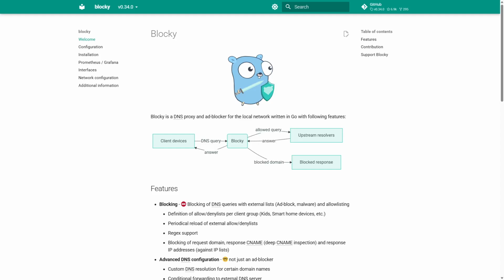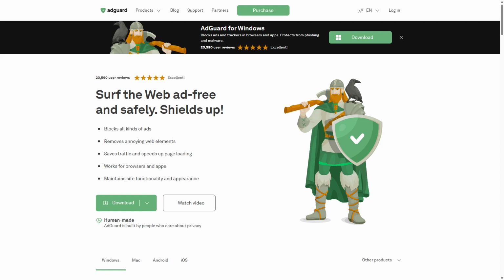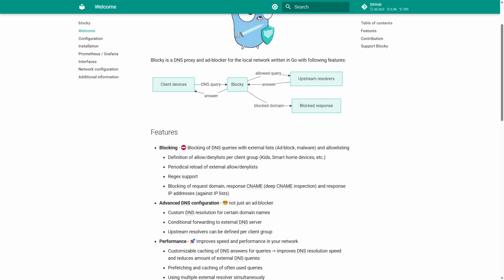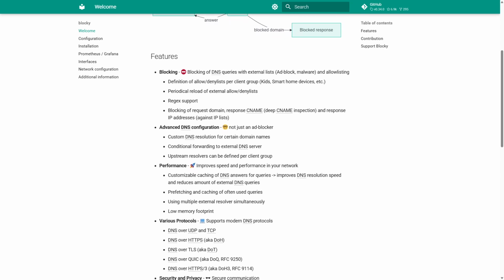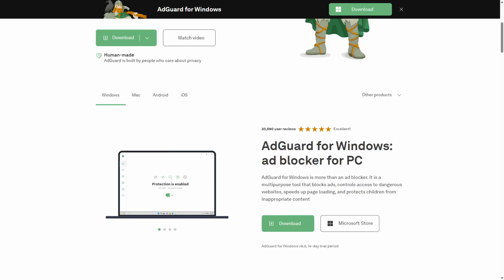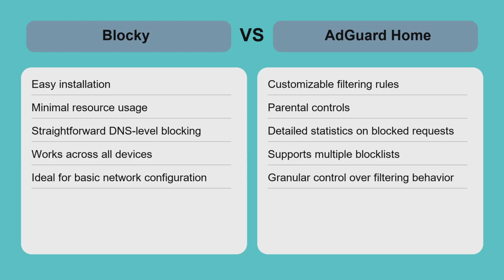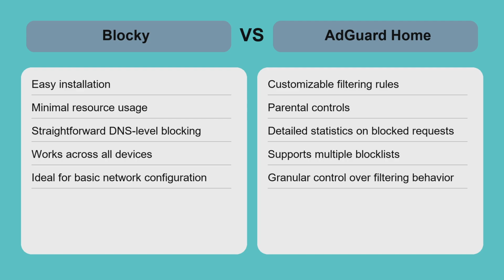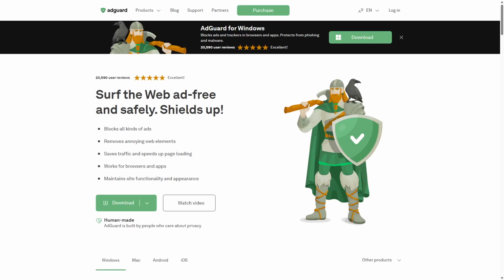Blocky vs AdGuard Home Which Network Ad Blocker Is Better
This video teaches you how to compare two popular network ad blockers: Blocky and AdGuard Home. We explore their features, ease of setup, performance, and customization options to help you decide which one suits your needs best. Whether you want to improve your network security or reduce unwanted ads, this guide provides a clear and detailed comparison. By the end, you’ll have a better understanding of which ad blocker offers the best balance of functionality and user experience.

We cover installation processes, user interface differences, and how each tool handles DNS filtering and privacy. Additionally, we discuss compatibility with various devices and provide tips for optimizing network performance. This video is perfect for anyone looking to enhance their home or office network with reliable ad blocking solutions.